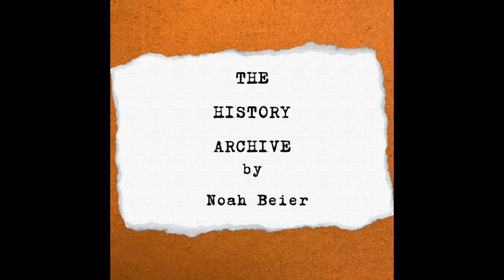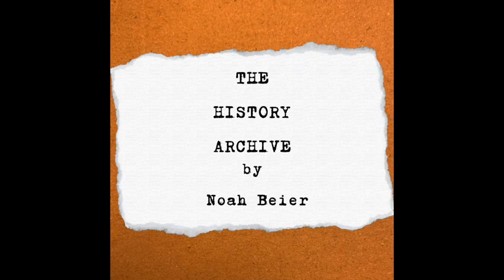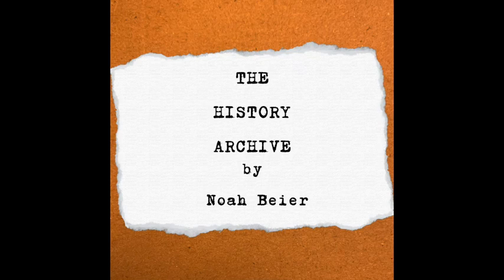Underwater Warfare pt 2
In todays episode I talked about:
The USS Nautilus the world's first nuclear submarine and how she traveled underneath the Ice of the north pole and how this influenced geopolitics during the cold war.

sources:
the ice diaries by Captain William R. Anderson and Don Keith